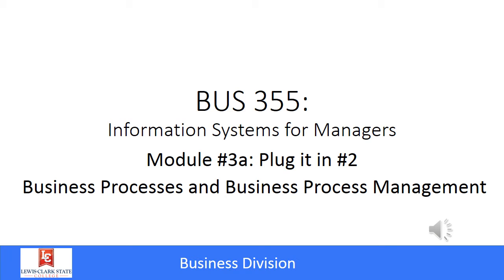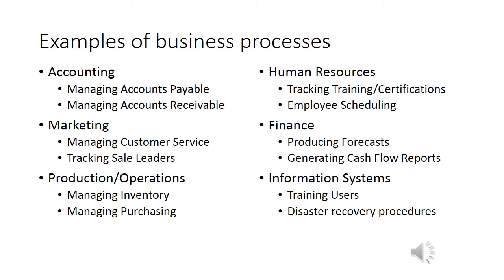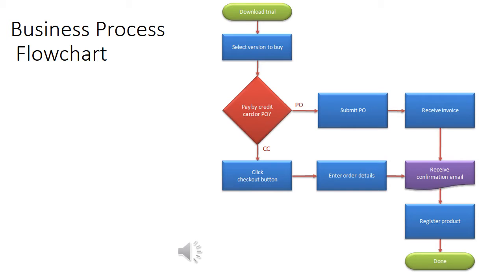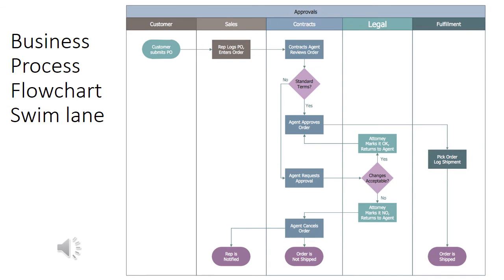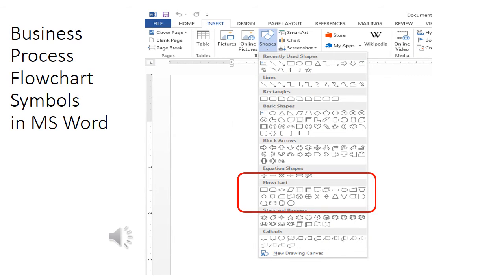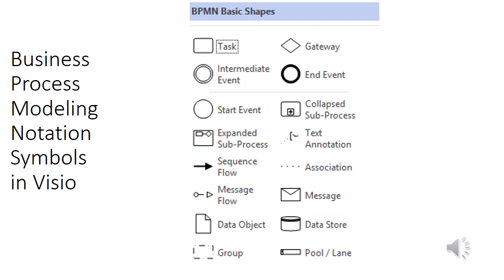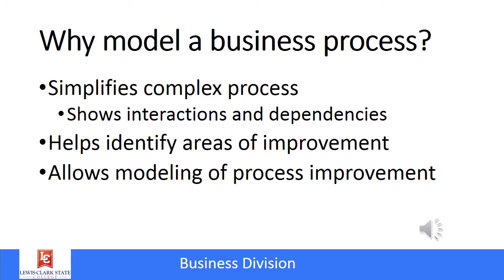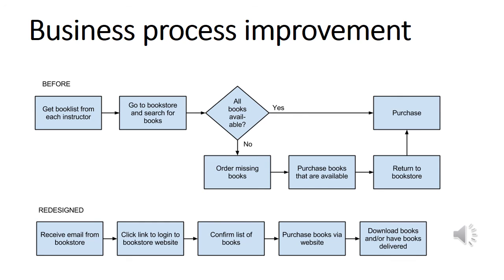Management Information Systems: Business Processes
This video covers the business processes chapter in a management information course.